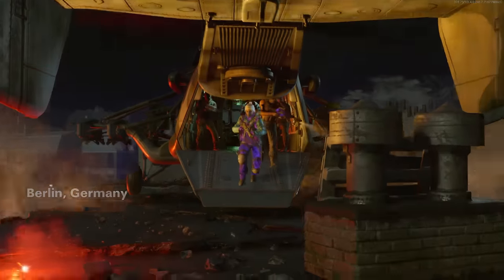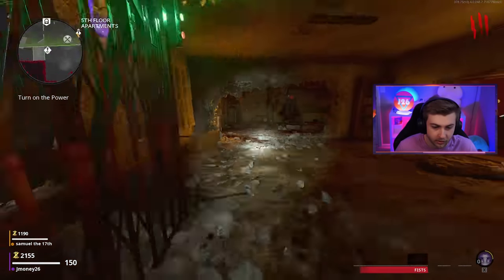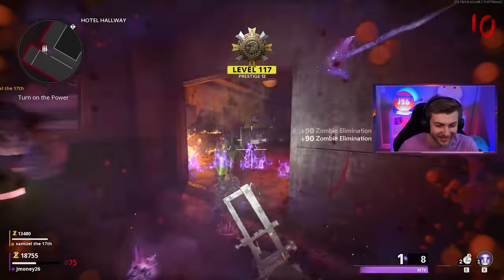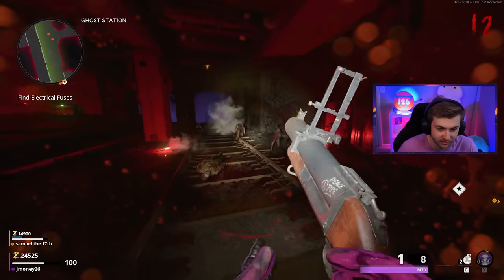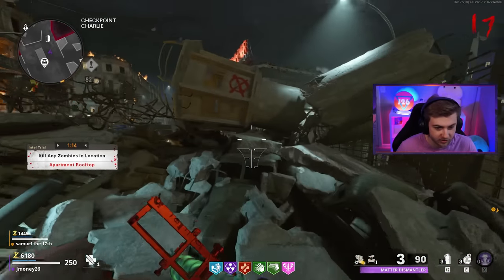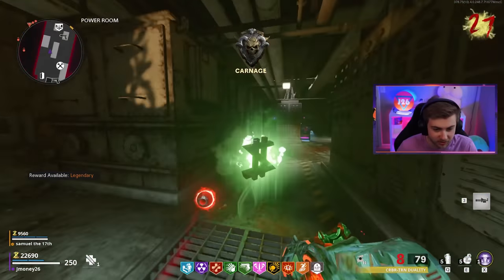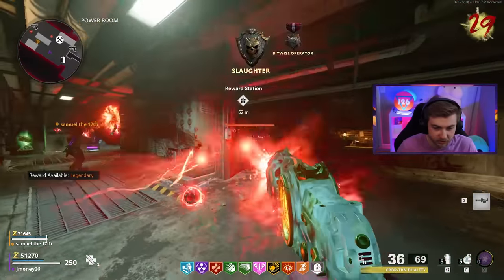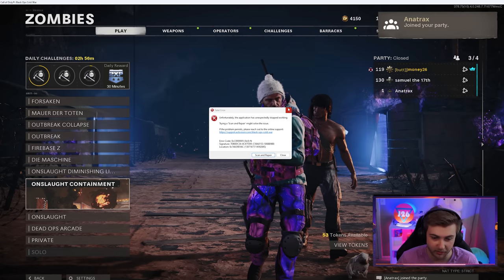Cold War Zombies is not safe...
We find out cold war zombies might not be safe while attempting to get round 100 with @samuelthe17th
✅LINKS✅
👕MERCH 👕

Main Monitor
2nd Monitor
Monitor Stand